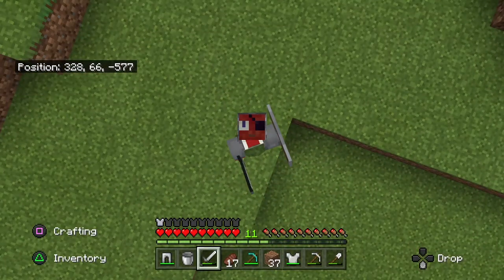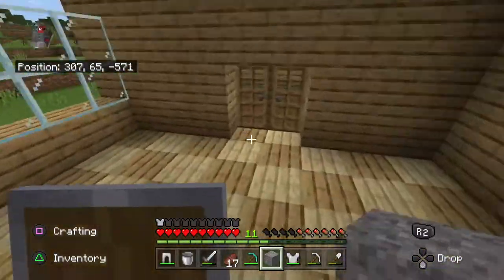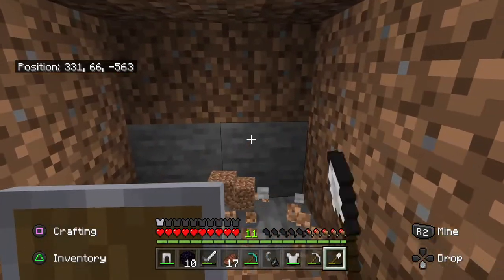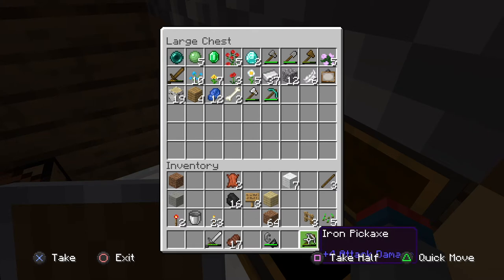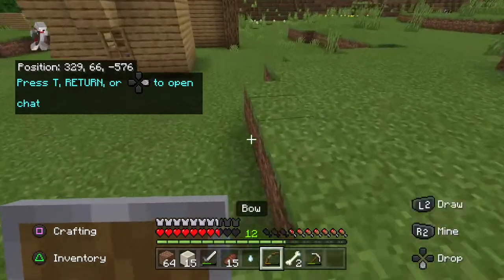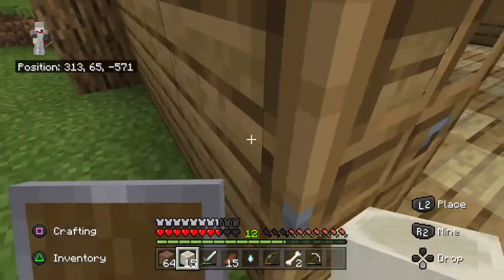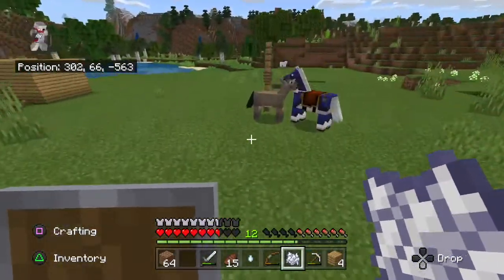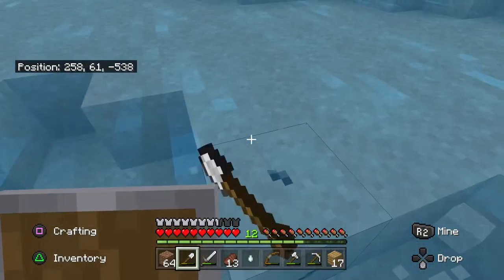Minecraft#2 | nether time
We go to the nether